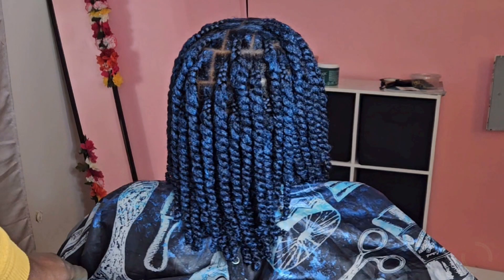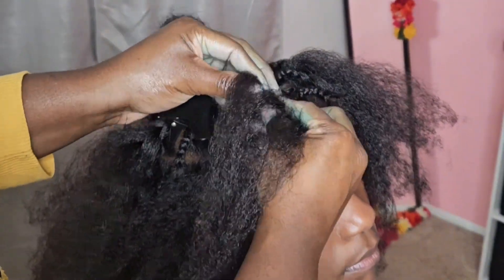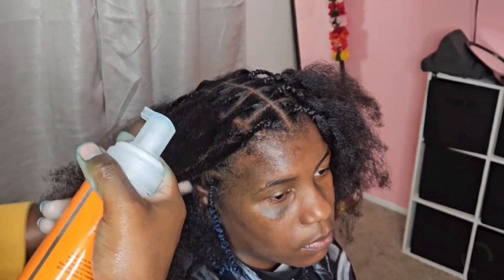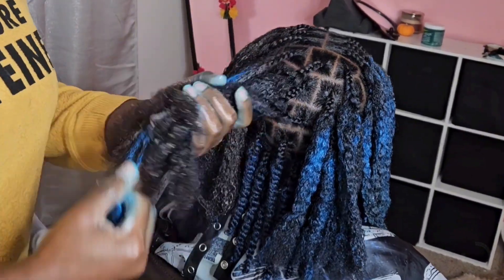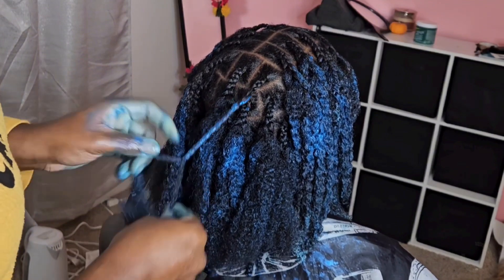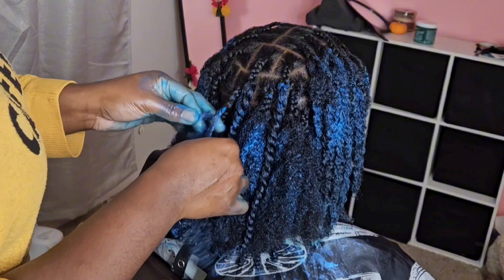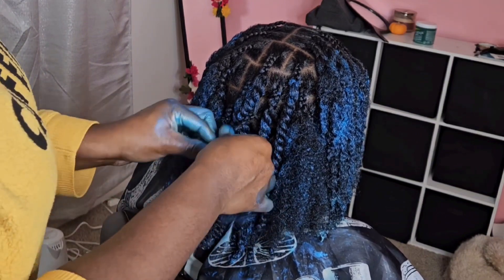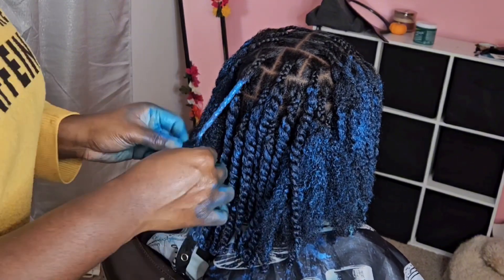Temporary Hair Color on Natural Hair using As I Am Curl Color Cool Blue | 2 strand Twist Mini twist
In this live I am doing the brick pattern for the 2 strand twist. The full Tutorial will be out this Sunday Noon  Eastern time

This is a quick and easy hairstyle for all genders and all hair textures.

💎Products and Tools Used to Create this  Protective Hairstyle💎
Pure O Natural Neatbraid Beauty Professional Conditioning Shining Gel 16 oz
 (Amazon)
As I Am Curl Color - Cool Blue - 6 ounce - Color & Curling Gel - Temporary Color (Amazon)
Rat Tail Comb (Amazon)
Wide tooth comb (Amazon)
Clips (Amazon)
Camille Rose Spiked Honey Mousse 4-in-1 Hair Styler to Define Curls and Hold Styles Into Place while Nourishing and Adding Shine | With Honey and Nettle Root (Amazon)
Eleganty Hooded Dryer (Amazon)

Shorts Throughout each week at least 3 Shorts Weekly